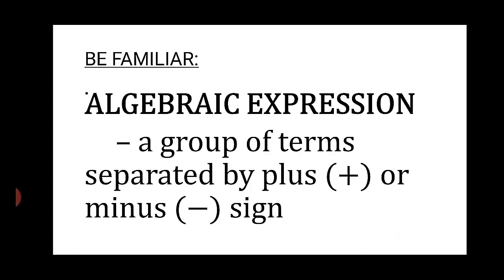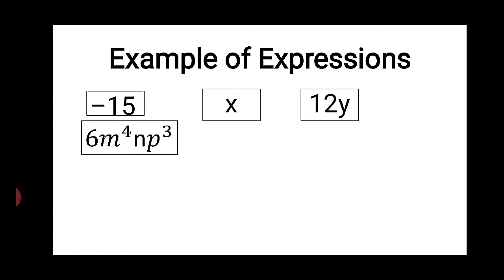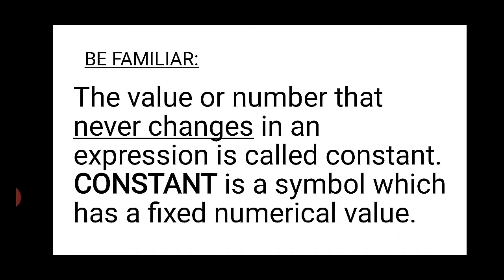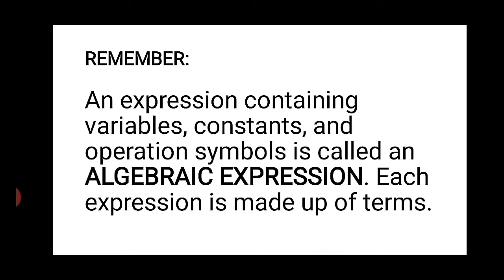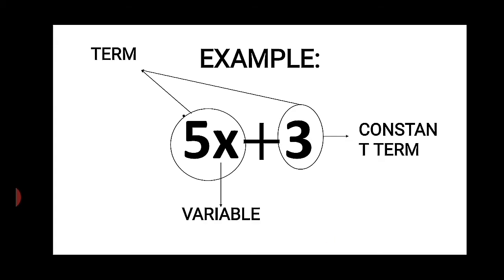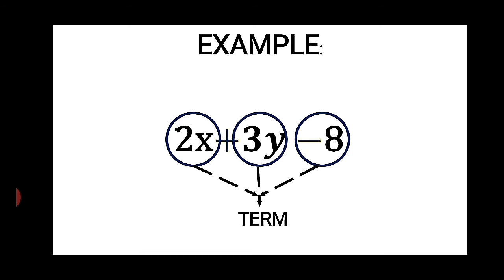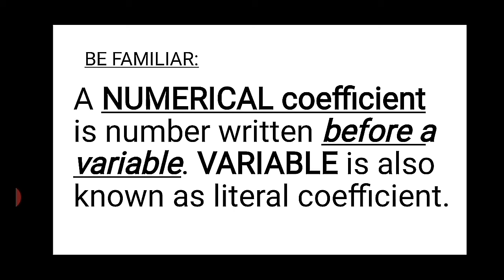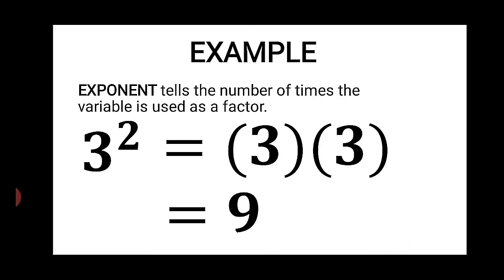Algebraic Expressions (TERM, VARIABLE, CONSTANT, COEFFICIENT, and EPXONENT)